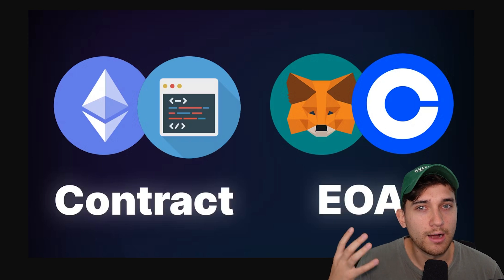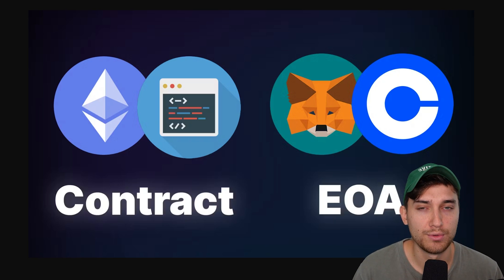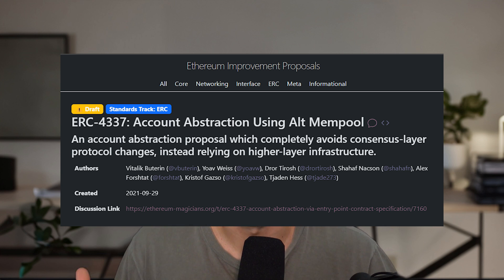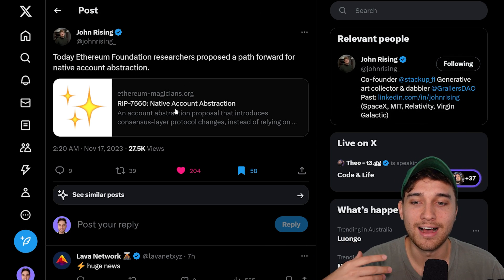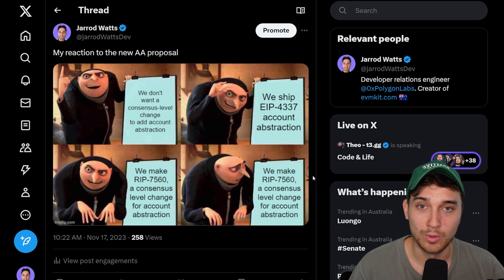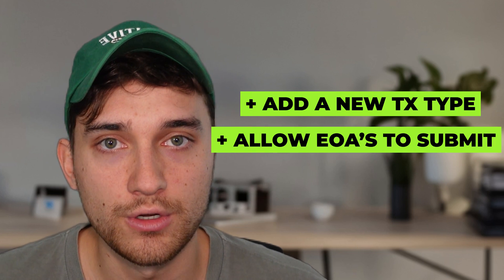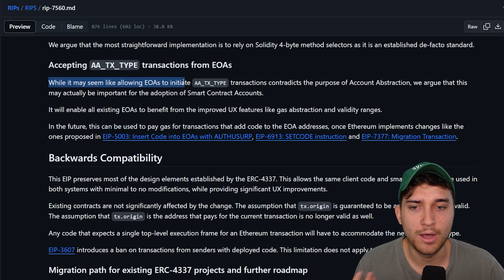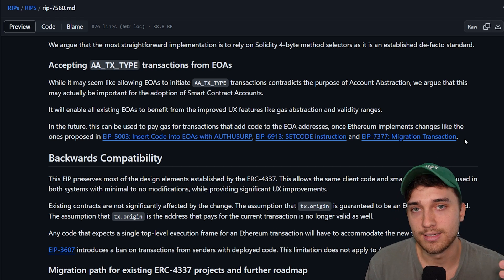Native Account Abstraction on Ethereum?! RIP-7560 Explained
A new "Rollup Improvement Proposal" RIP-7560 was just released. Outlining the details of how native account abstraction could be implemented on Ethereum rollups by adding a new transaction type.
Correction: It is an RIP "Rollup Improvement Proposal", not an EIP.

📚 Resources 📚

⌚Timestamps ⌚

0:00 Introduction
0:42 What is Account Abstraction Again?
1:38 History of Account Abstraction
2:30 Criticisms of ERC-4337
3:47 RIP-7560 Announcement
4:33 RIP-7560 Explained
7:45 My Thoughts on RIP-7560

Discord Server: No longer available.